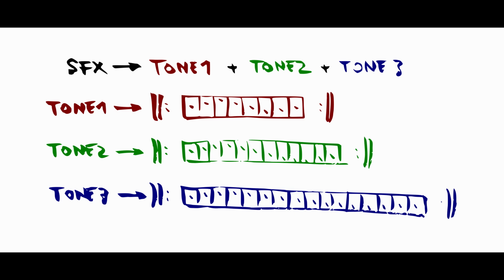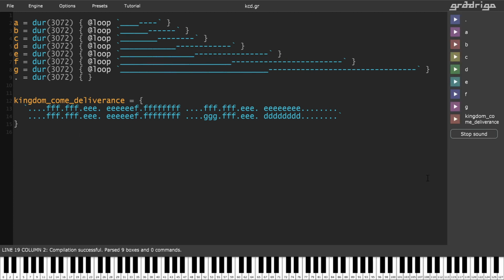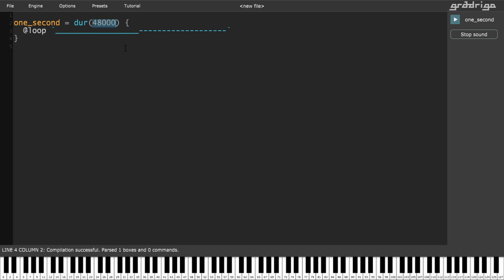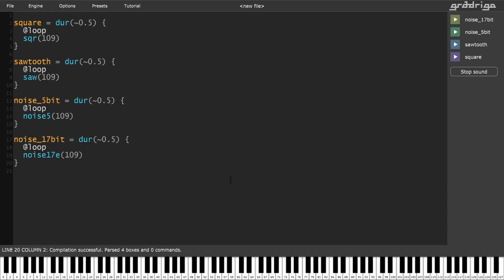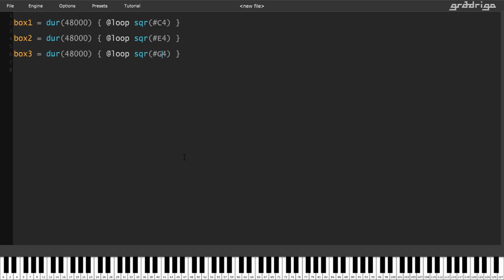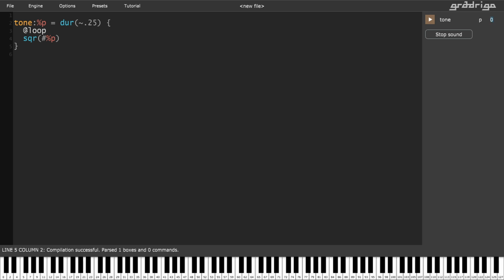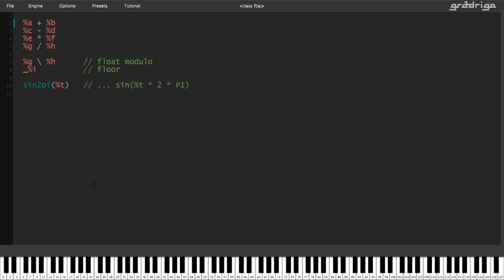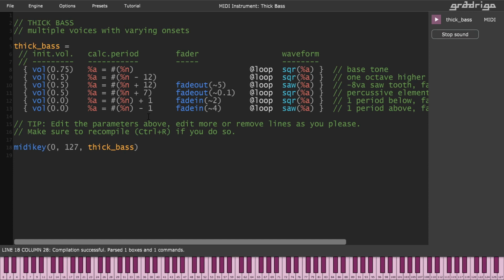Gradrigo – Language Tutorial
Gradrigo is a procedural audio generator based on a simple programming language. You can use it as a video game SFX middleware, as a VST synthesizer and as a live-coding platform.

0:00 Welcome + URL of the IDE download
0:22 Acronym GraDriGO
0:45 The core concept: Audio generation grammar
1:56 Example of grammar: Alarm clock in Gradrigo.
3:35 Example of grammar II: Some more basic syntax
4:02 Single-character box names
4:18 Output volume
5:11 Fade-out
5:44 Fade-in
6:25 Subsequences
7:20 Timing in Gradrigo, incl. BPM-based durations
10:17 Built-in generators: Square, sawtooth, and noise
12:36 Tuning in Gradrigo, incl. MIDI note numbers
15:03 Polyphony
16:00 Polyphony in subboxes
17:30 Global variables
18:20 Voice variables + passing parameters to boxes
19:47 Syntactic shorthand: Sequence of instances of the same box
21:43 Sequence variables
22:17 Mathematical operations
23:10 MIDI input handling
24:20 @loop and @release: A simple release envelope
25:56 Conclusion